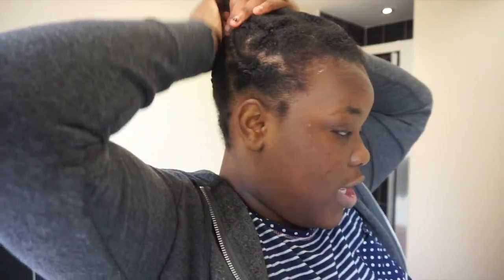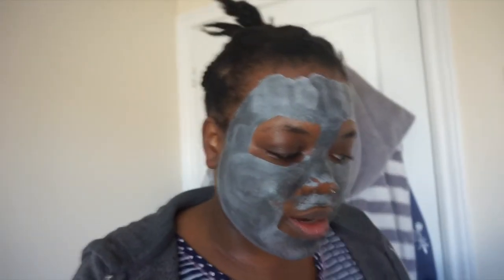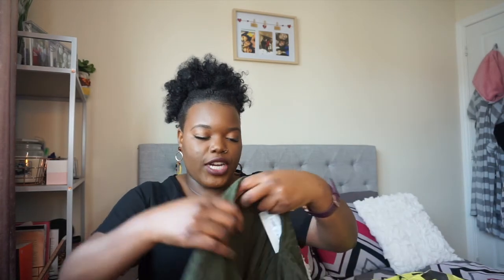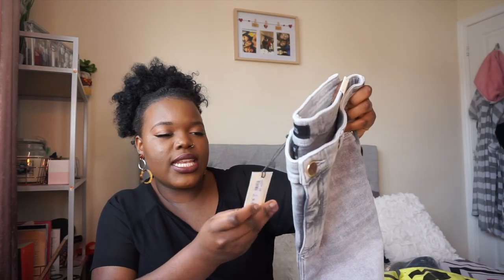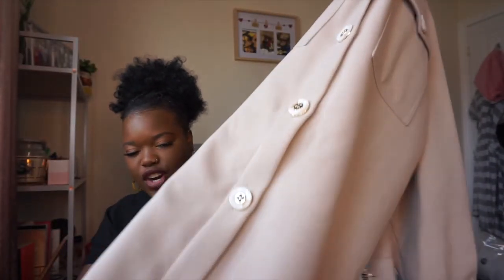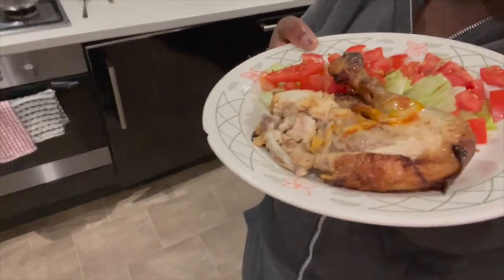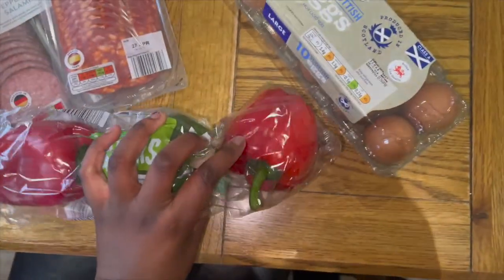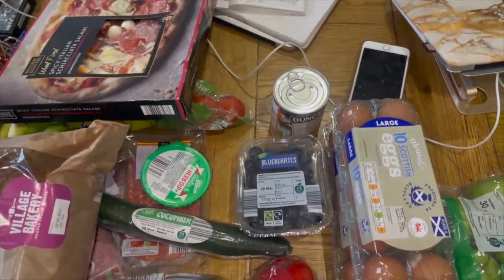VLOG - RIVER ISLAND HAUL | FOOD SHOPPING | CHEEKY NANDOS | GRWM | SCOTTISH YOUTUBER | ZIM YOUTUBER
Hiiii guys! Hope you guys enjoy my little vlog! Lockdown is almost O.V.E.R and ya girl has been ready to hit the streets! 🤪

🎥 RIVER ISLAND TRY ON HAUL | UK SIZE 16 (L) | CURVY GIRL FASHION | PLUS SIZE GIRL FRIENDLY
🎥 HOW I LOST 7LBS IN 7 DAYS ON KETO DIET | LOSE WEIGHT FAST | KETO FOR BEGINNERS | ZIM YOUTUBER